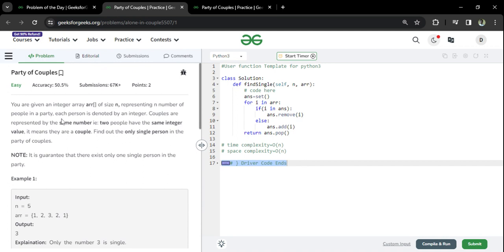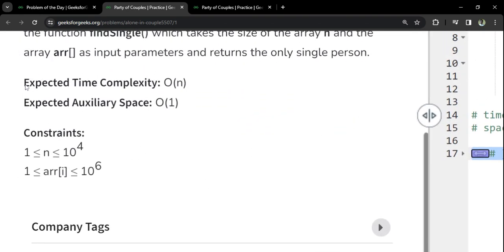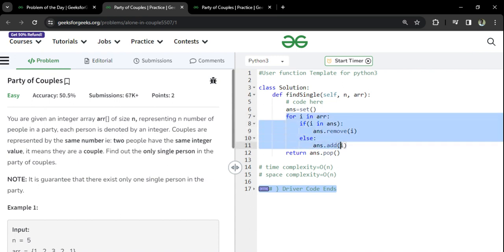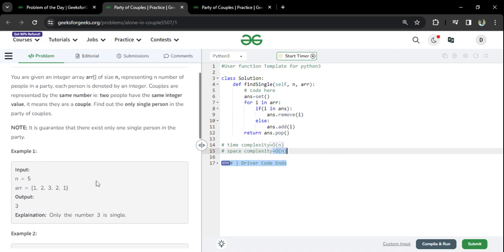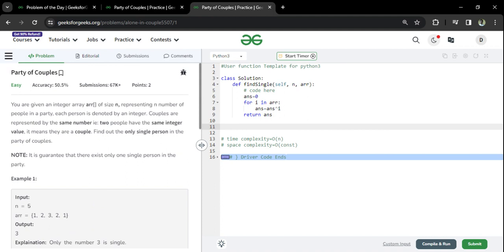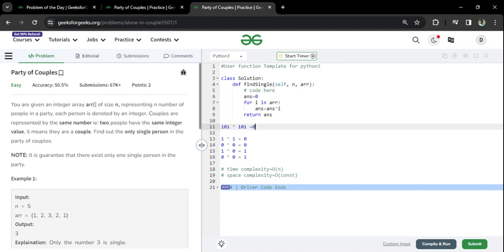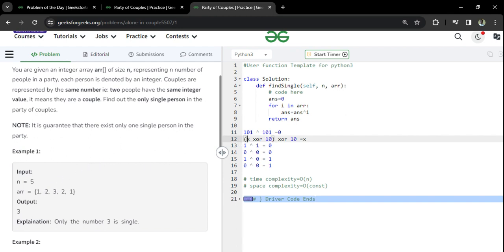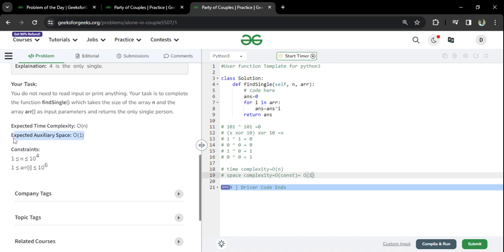Geeks For Geeks | POTD-10 | April | Party of Couples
difficulty: medium
Approach: bit manipulation

leetcode solutions,
letcode python,
leetcode python,
Gate smashers
Placement guide
Placement guide
Projects development
Associate engineer
microsoft internship,
microsoft,software engineer